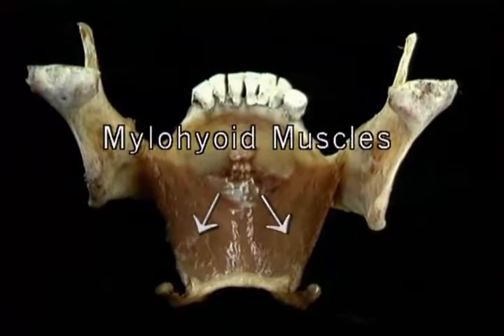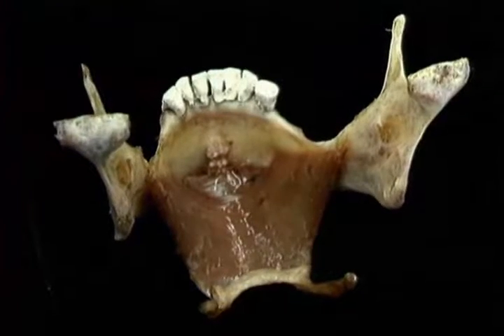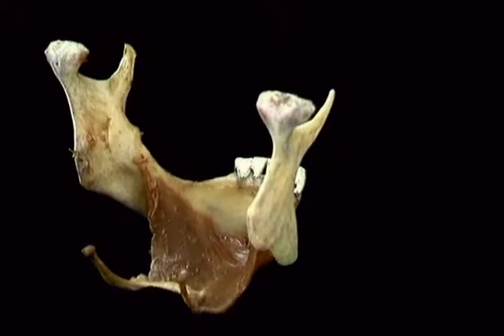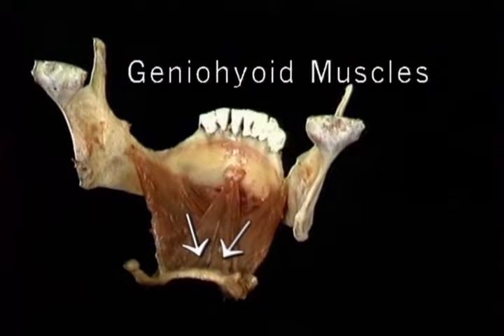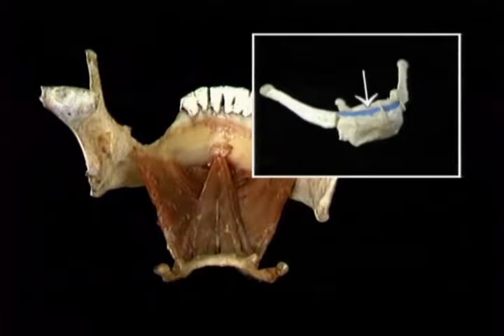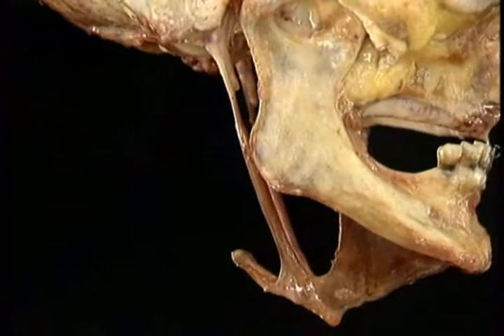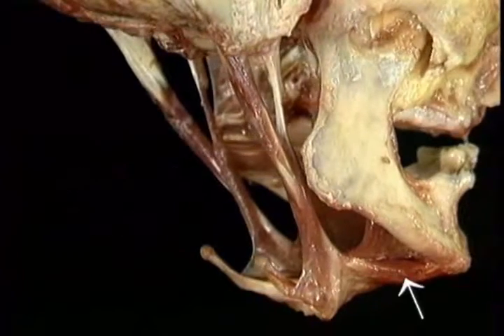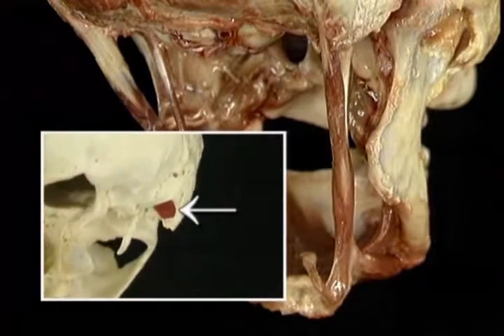мышцы головы 1